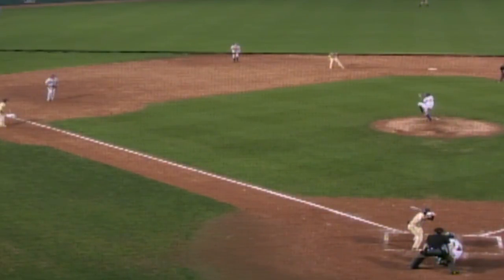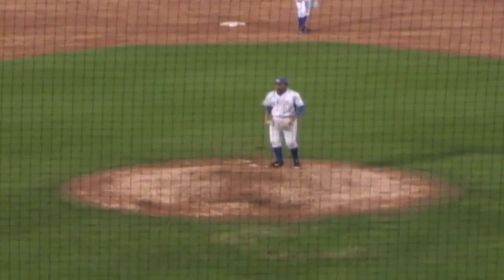TXST Baseball vs. McNeese Top Plays (GM 2)